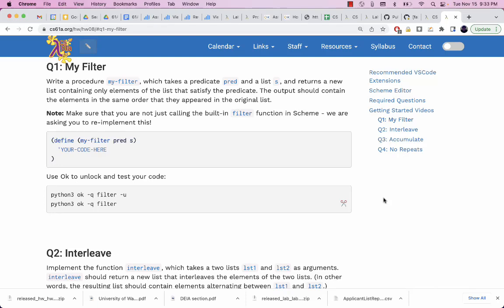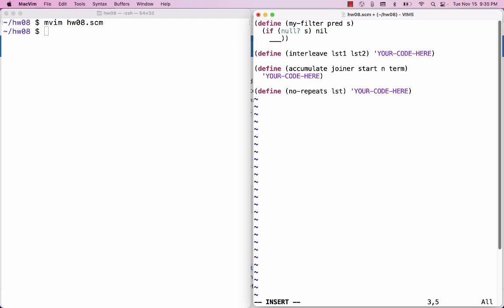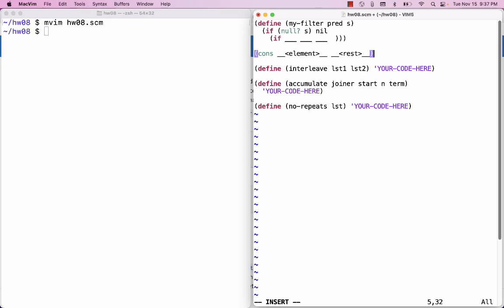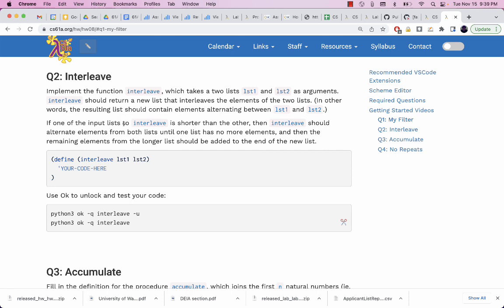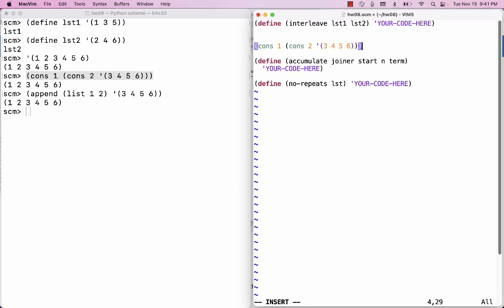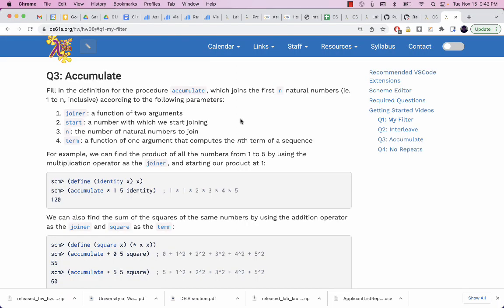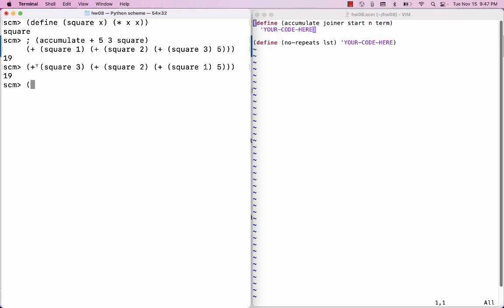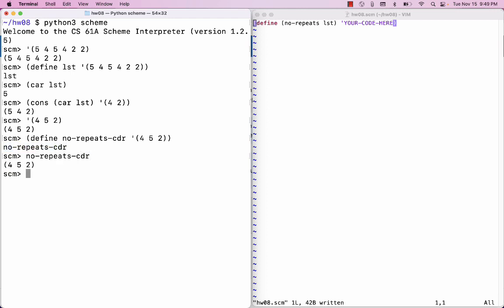Homework 8 Walkthrough Video